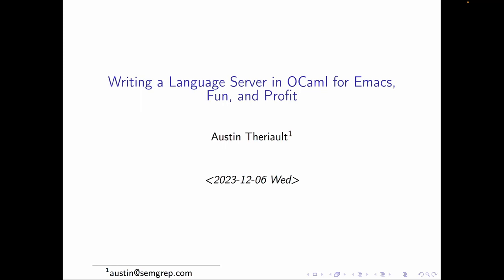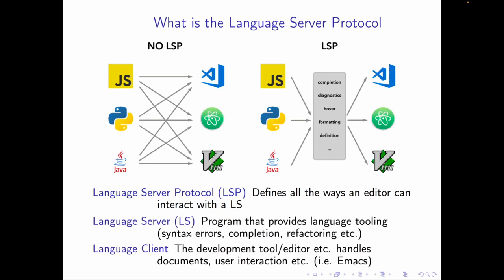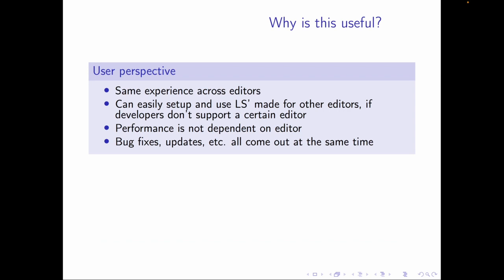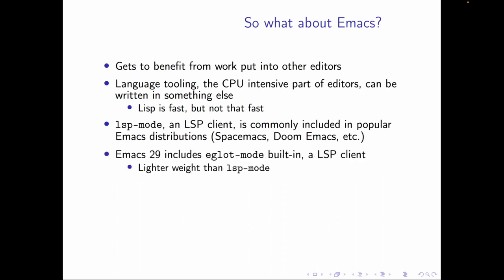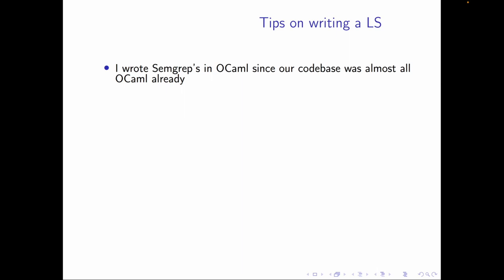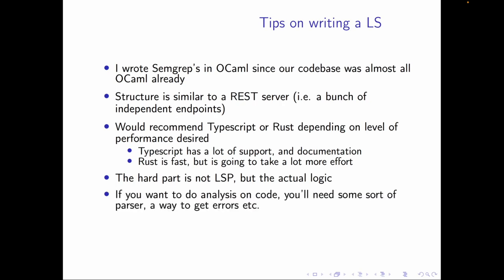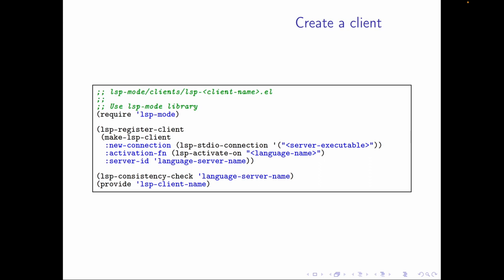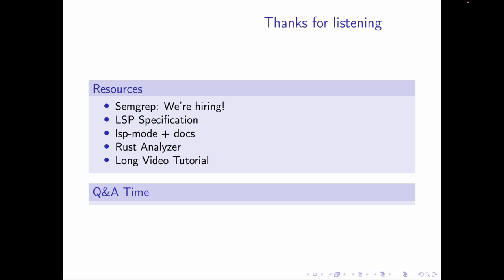EmacsConf 2023: Writing a language server in OCaml for Emacs, fun, and profit - Austin Theriault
Austin Theriault (he/they)

00:00 Introduction
00:16 What is Semgrep?
00:40 How do we show security bugs early?
01:37 What is the Language Server Protocol?
02:29 Case study: Rust Analyzer
03:42 Rust Analyzer in action
04:09 Why is this useful?
05:36 So what about Emacs?
06:40 Technical part - Brief communication overview
07:58 Example request
08:03 LSP capabilities
09:23 Tips on writing a LS
11:03 Supporting a LS through LSP mode in Emacs
12:06 Create a client
13:07 Add to list of client packages
14:11 Add documentation!
14:17 Adding commands and custom capabilities
15:01 Thanks for listening

You can view this and other resources using free/libre software